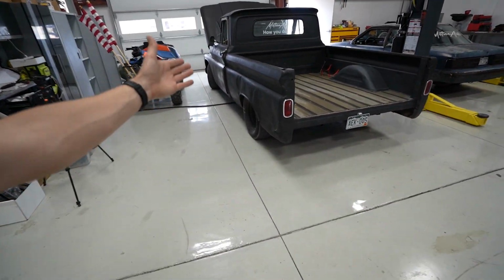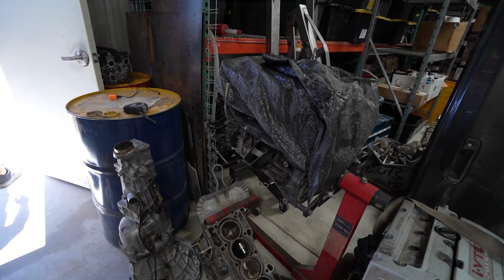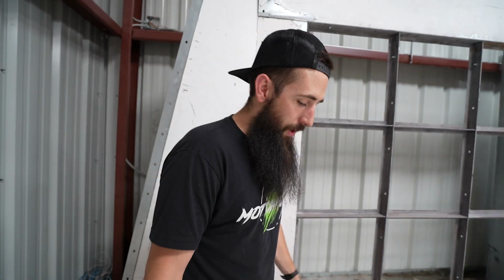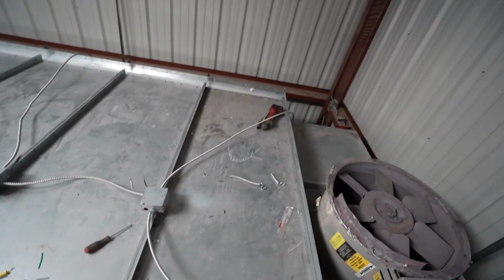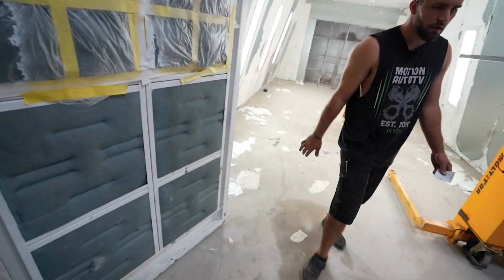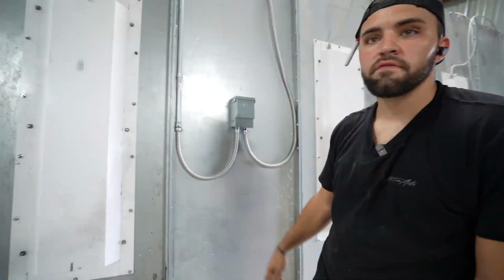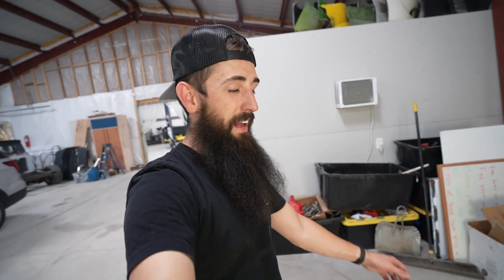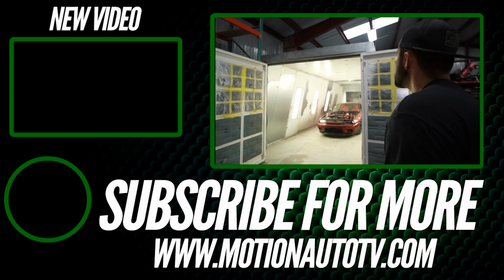After 12 Years We Finally Got One! - Full Paint Booth Setup!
Enter for a chance to win the 468 Big Block 1964 Chevy C10 + $3,000 cash! Every $1 Spent = 1 Automatic entry for a chance to win!

One small step for man, one huge step for MotionAutoTV.
We finally after 12 years of painting cars in my dad's garage, in the middle of the shop, in other people's paint booths - we finally have our very own booth!